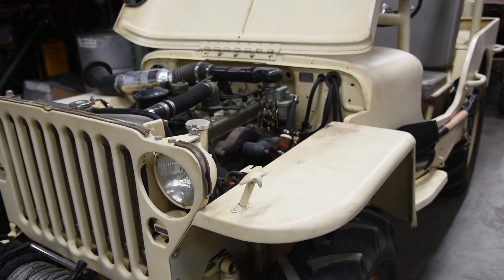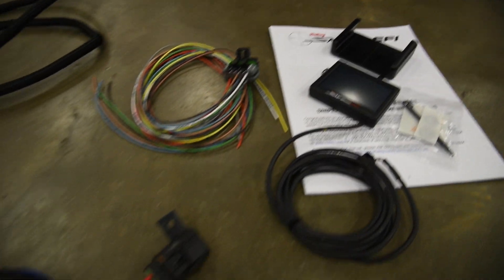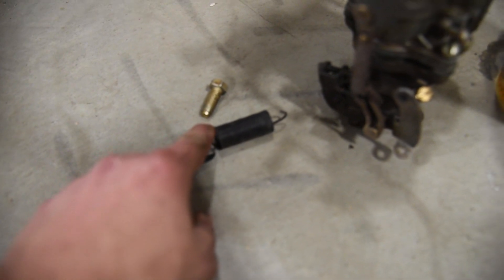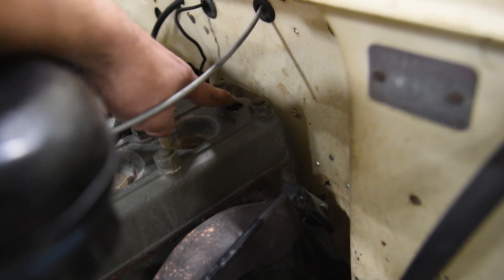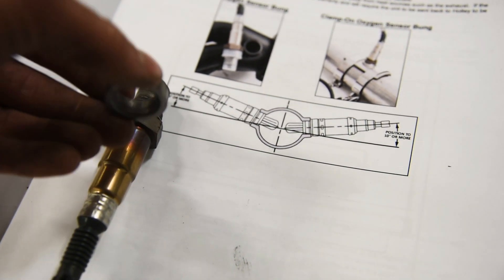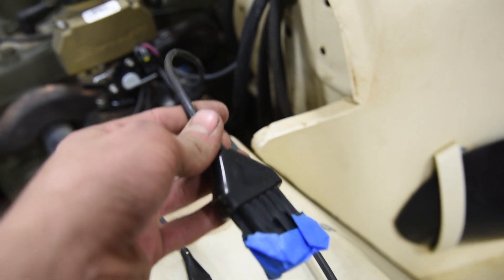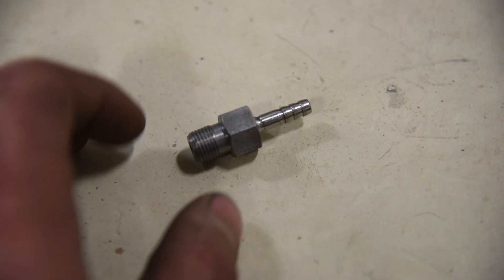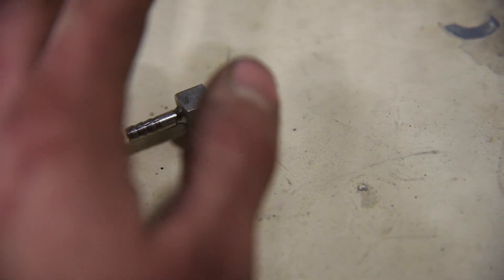How to Fuel Inject Your Willys L134 With a Holley Sniper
This is an extremely detailed installation of the new Holley Sniper Autolite 1100 onto my Willys Jeep. I compare the differences between the Carter WO, YF and Sniper. Then showcase my adapter, linkages, fuel system, and wiring to make it a turn-key setup. It's a pretty straightforward install.

A complete parts list for my setup is shown at the end of the video. As this is probably the first Sniper 1100 ever installed on an L134, I was flying blind without any reference. There could be better options for adaptation - but this is what I came up with.

Chapters
00:00 - Introduction
01:04 - Sniper Unboxing
04:54 - Carburetor Flange Comparison
07:06 - Carburetor Removal
08:28 - WARNING
09:42 - Adapting the Sniper to L134
10:47 - Adapting the Sniper to F134
11:56 - Coolant Sensor Install
13:08 - Fuel Pump Removal and Block Off
14:35 - 02 Sensor Install
17:06 - Finished Sniper to L134 Adapter
20:03 - Wiring Intro
25:01 - Distributors and ECU Controlled Timing
28:57 - Fuel System Intro
30:11 - Fuel Tanks and Return Lines
32:22 - Fuel Pump and Filters
34:52 - Finished Fuel System Overview
36:13 - Finished Wiring Overview
38:42 - Setting up the Computer
41:51 - Test Driving the Jeep
43:31 - Final Thoughts